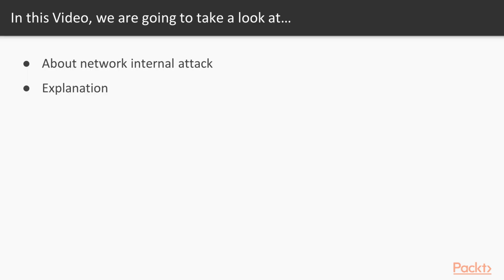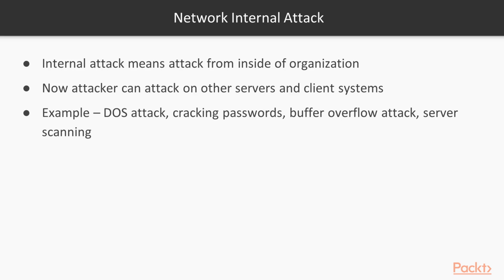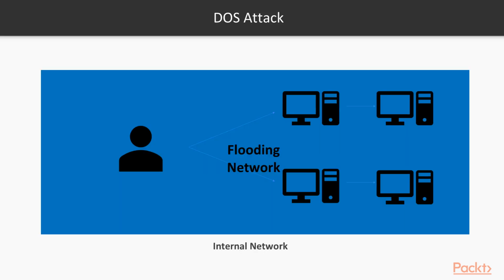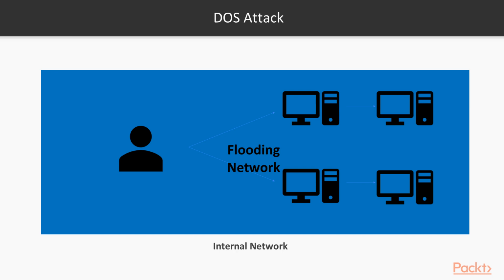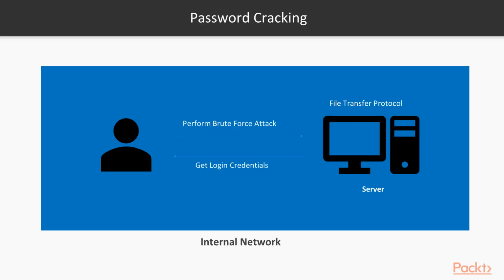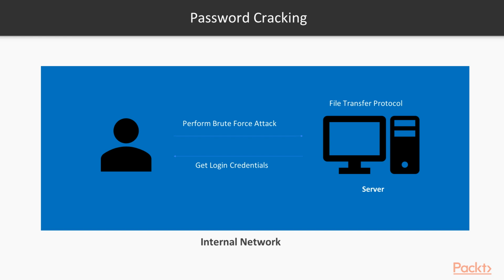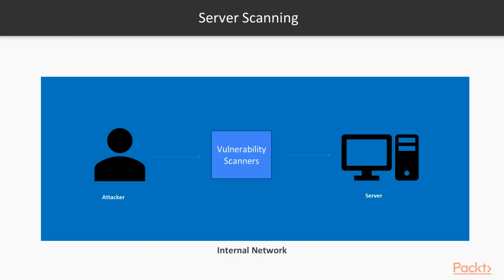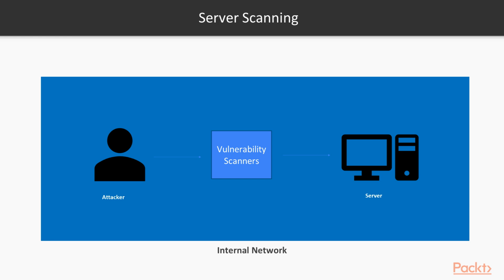Bug Bounty Program Certification : About Network Internal Attack on Server | packtpub.com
This video tutorial has been taken from Bug Bounty Program Certification. You can learn more and buy the full video course